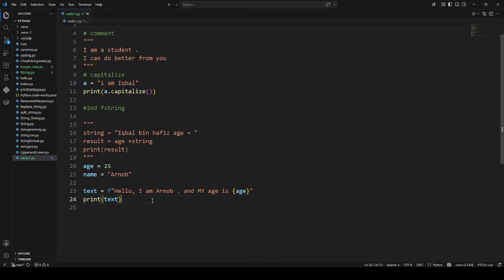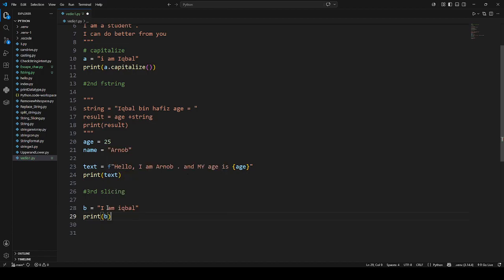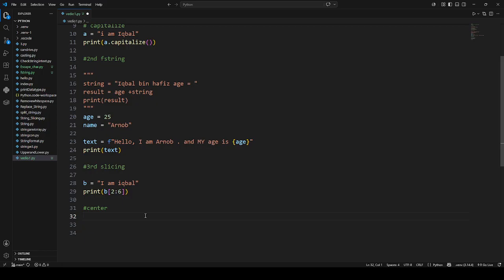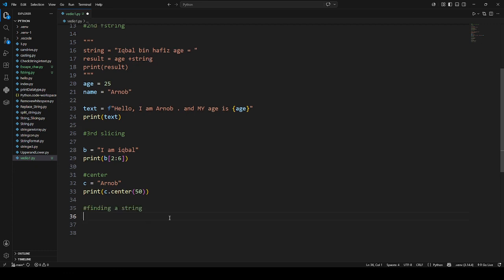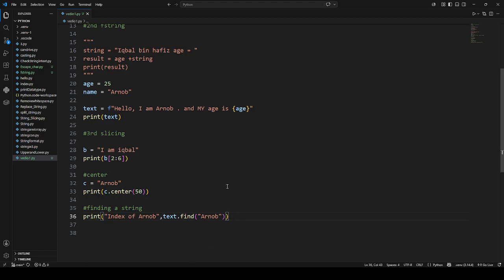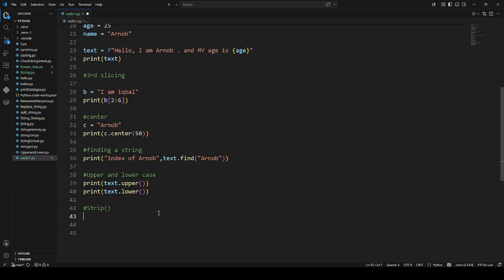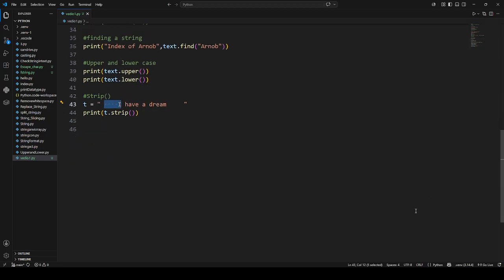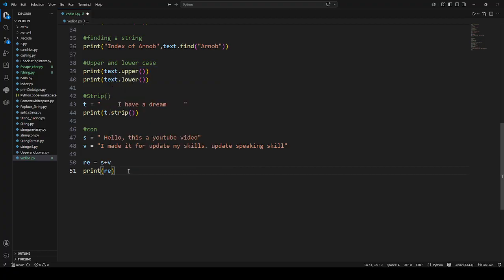Learn Python Strings in One Video 🔥 | Beginner Friendly part 2(D1)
📘 Python Strings Tutorial for Beginners

In this video, I explained Python Strings step by step in an easy way.

Topics Covered:
✔ String Concatenation
✔ String Slicing
✔ Negative Indexing
✔ f-Strings
✔ capitalize()
✔ center()
✔ upper()
✔ lower()
✔ find()

This video is perfect for beginners who are starting Python programming.